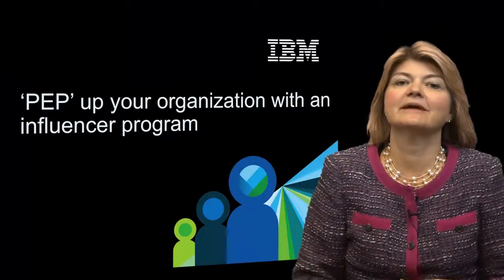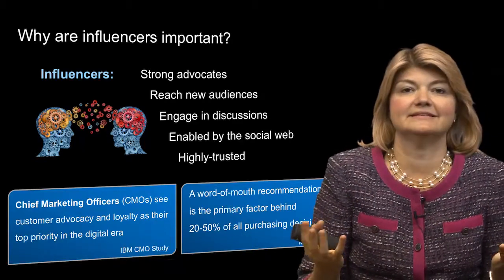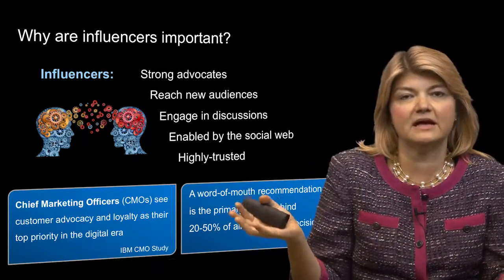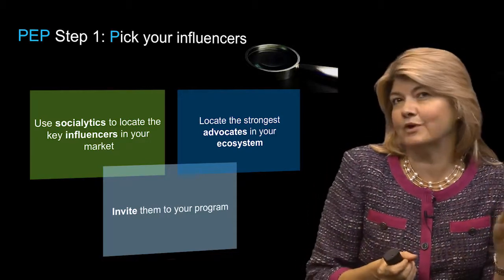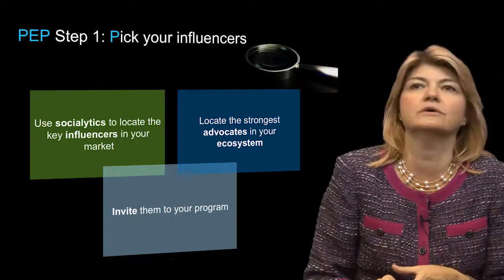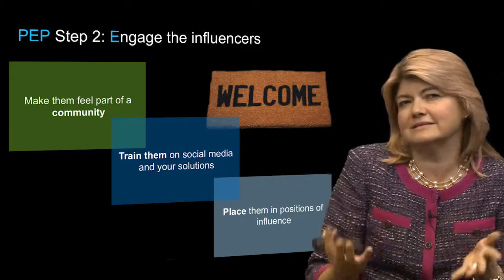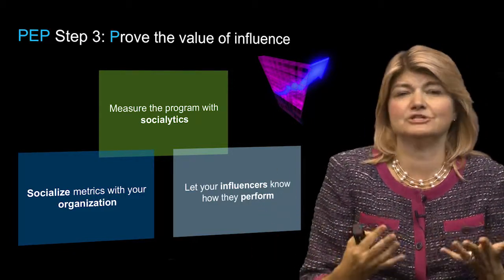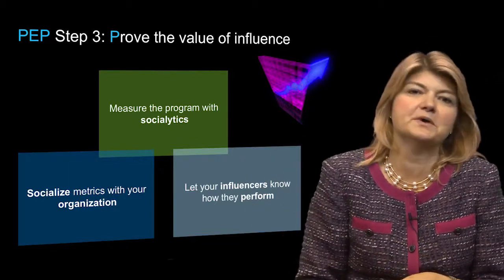Social Influence Matters